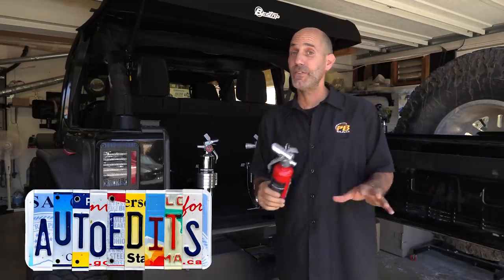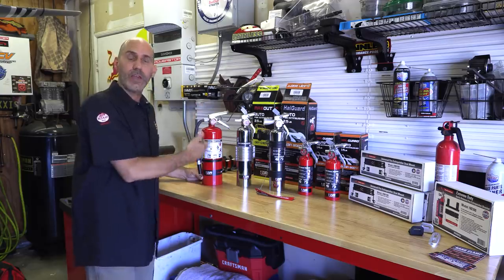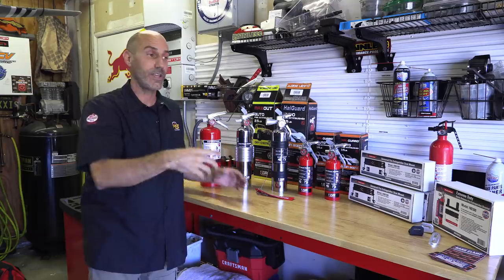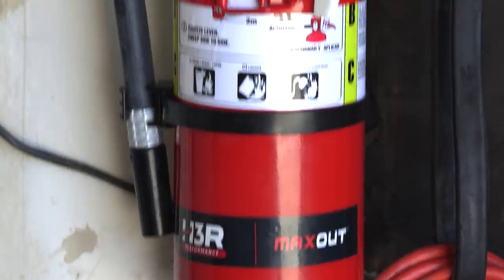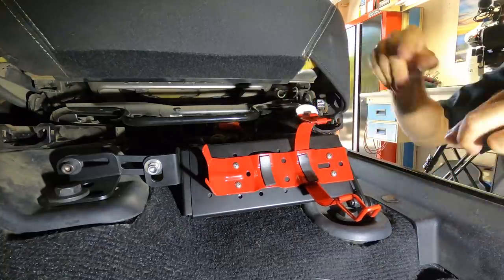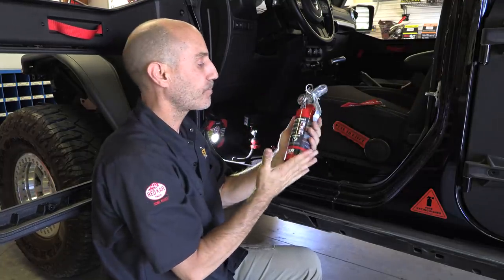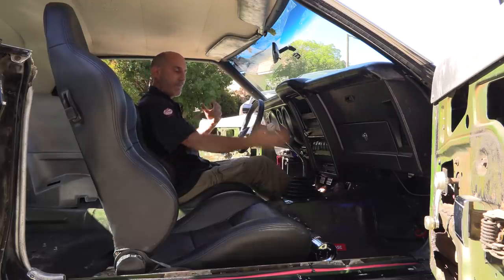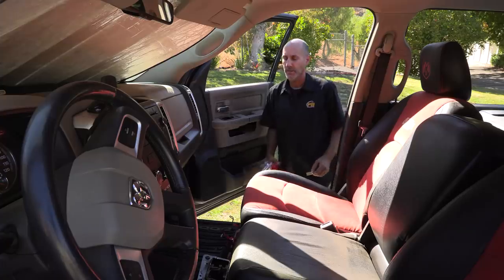Dual H3R Fire Extinguishers for JEEP plus Mustang Ram and Garage get them!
On this episode of AutoEdits we install H3R Perfromance fire extinguishers in the Jeep, Ram Johnson, Large Marge and in the Garage!
Many of us overlook fire safety in our vehicles but it is an incredibly important aspect of protecting our investment and effort... oh yeah and the whole safety thing!
Not only do the H3R Performance mounting options offer great flexibility for each of the applications... learning about the different chemical options is helpful. My first grab extinguisher in each vehicle is the HalGuard Clean Agent and here is more information about that...
H3R Performance brings aviation grade Halotron® 1 fire extinguishers to the automotive enthusiast with HalGuard™ premium clean agent fire protection. HalGuard™ is no ordinary automotive fire extinguisher. It contains Halotron® 1, an electrically non-conductive "clean" extinguishing agent that rapidly turns into a gas. Halotron® 1 has passed extensive testing by Underwriters Laboratories, and meets FAA requirements. It can be found on commercial aircraft, and is used by airport fire fighters.
The secondary extinguisher in the Jeep will be the MaxOut Dry Chemical and I used the ultra cool billet aluminum sport cage mount for perfect placement in the rear cargo area.
All of the extinguishers are solid metal construction and are offered in red black or chrome!
Check out the video of the HalGard in action and you'll see what I mean about collateral damage from the powder extinguisher

Here's the link to get an awesome portrait of your best animal buddy at Uzualy

Thanks so much for watching... head over to the AutoEdits Amazon store to help support the channel by either buying something you might need in the helpful lists or just starting your normal shopping from that home page helps!